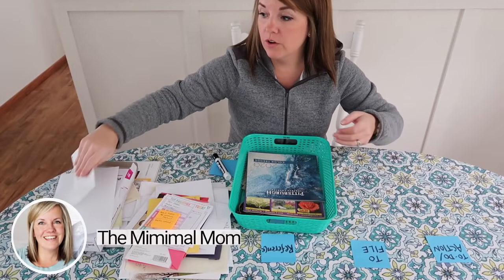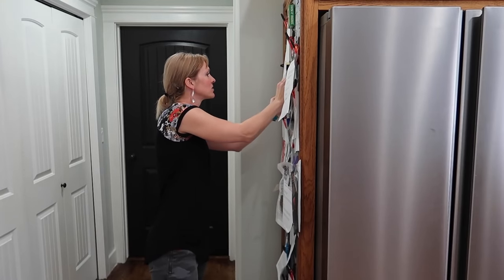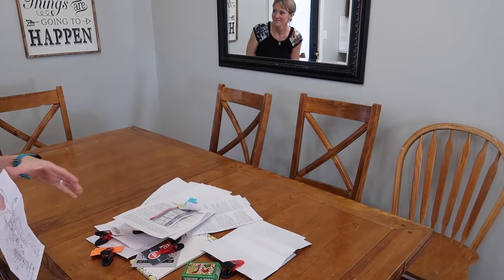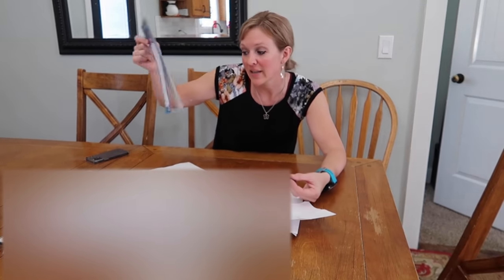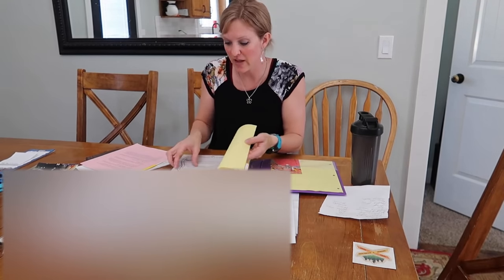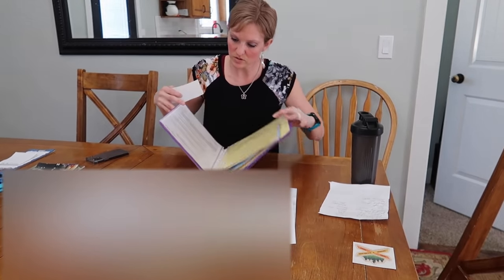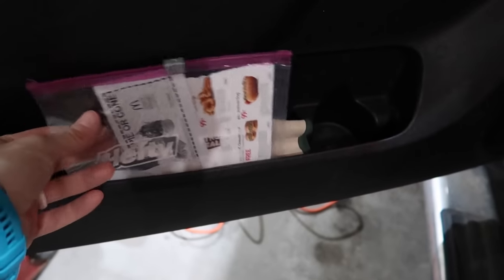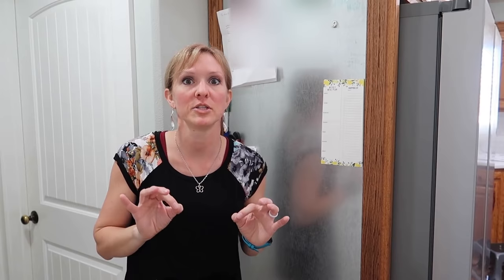PAPER DECLUTTER & ORGANIZATION | DEALING WITH YEARS OF PAPER CLUTTER!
My name is Christine, and welcome to Frugal Fit Mom! Declutter with me today as we tackle the PAPER CLUTTER in the house.

OR text "frugalfitmom" to 500-500